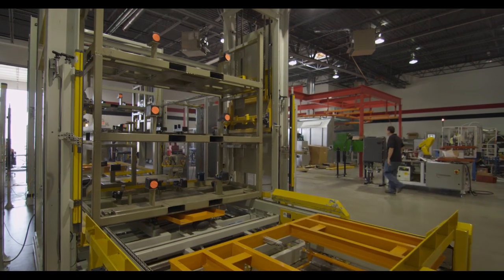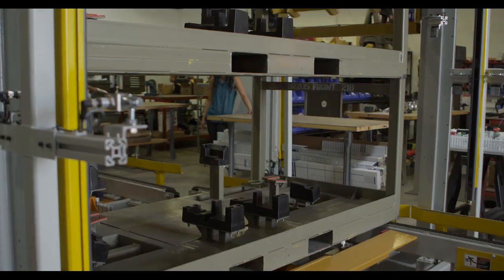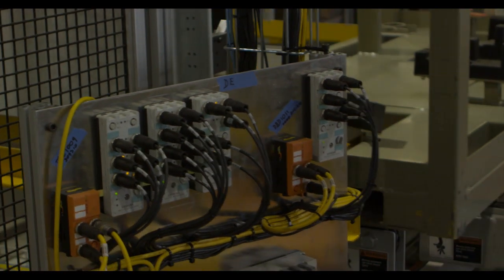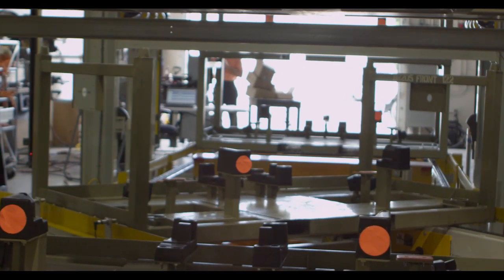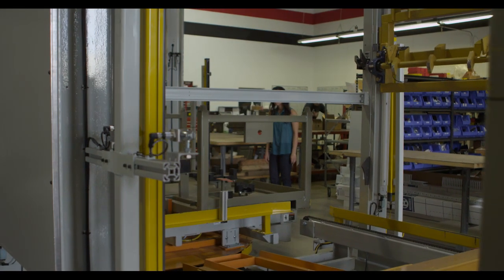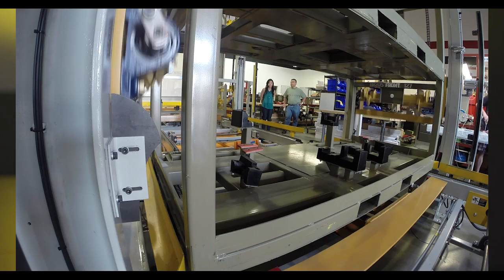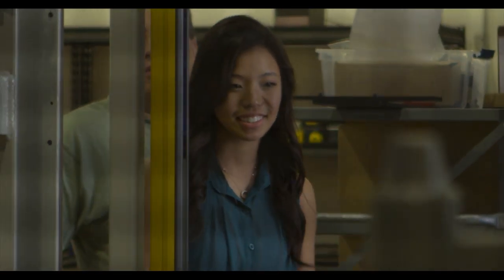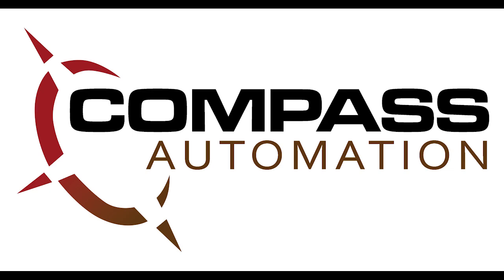Stacker System - Load / Unload Automation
This machine is an automated offload system.  It takes an empty stack of three racks, de-stacks them to put parts on them, and stacks them back up, so that parts are ready for shipment.

We've built several of these modular systems.  They are modular, meaning we can accommodate any type of customer product – sizes, weights, and geometries – at whatever speed required.

We are also able to design around any number of product.  We can design so that one system can automatically adjust to accommodate multiple product numbers.